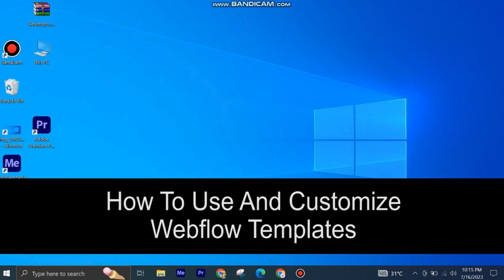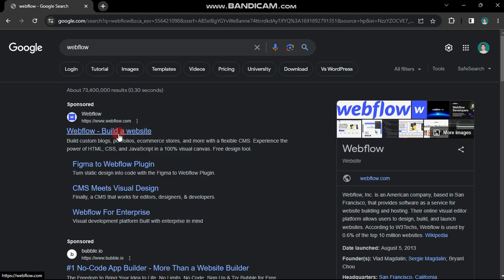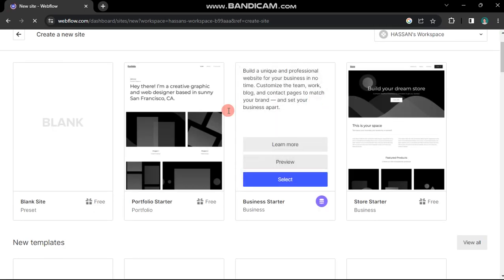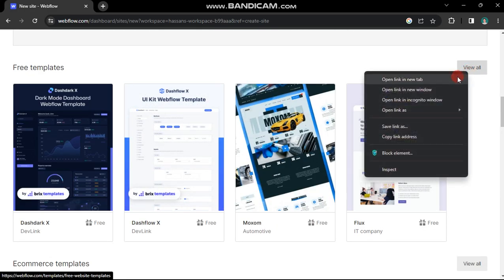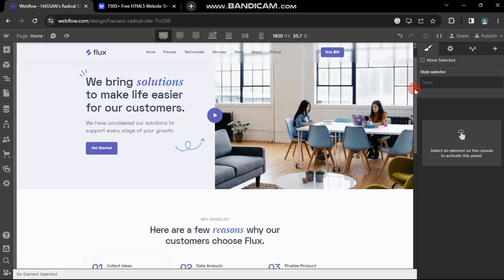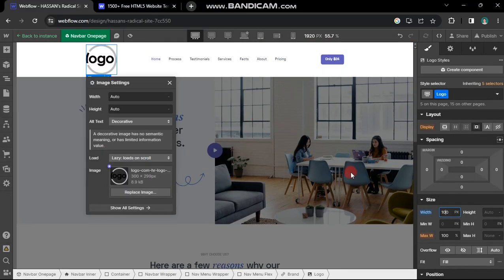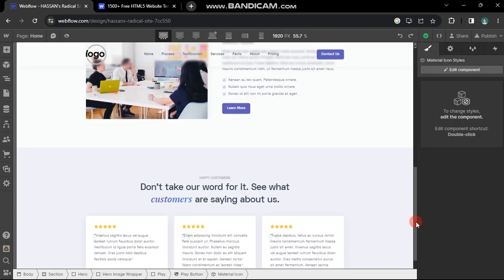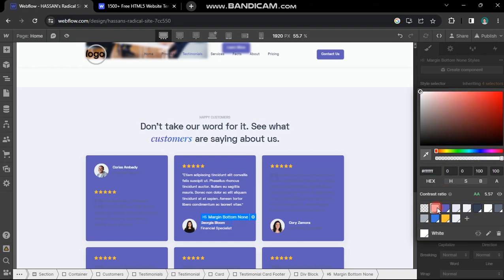HOW TO USE & CUSTOMIZE WEBFLOW TEMPLATES! (SUPER EFFICIENT)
Are you ready to take your website design to the next level? In this comprehensive tutorial, we delve into the world of Webflow templates and unveil the secrets to using and customizing them like a pro. Whether you're a seasoned designer or just getting started, this video will equip you with the knowledge and techniques needed to transform your web projects.

0:00 INTRO
0:04 TUTORIAL